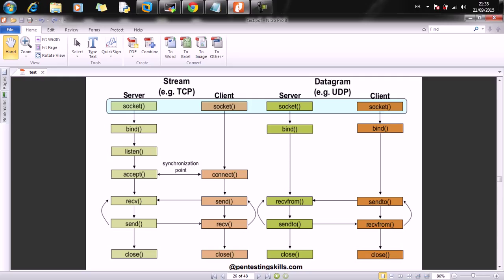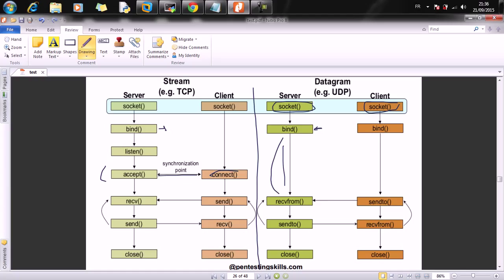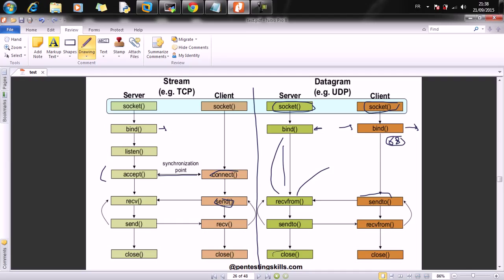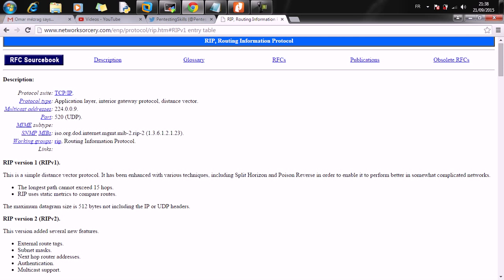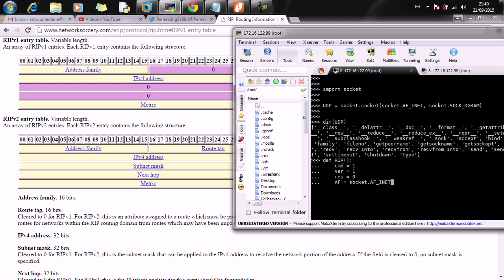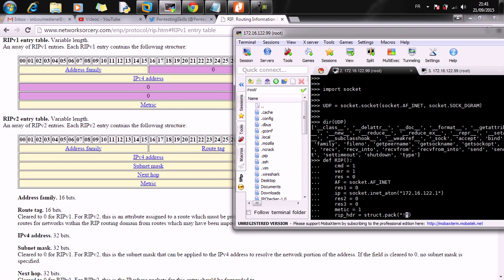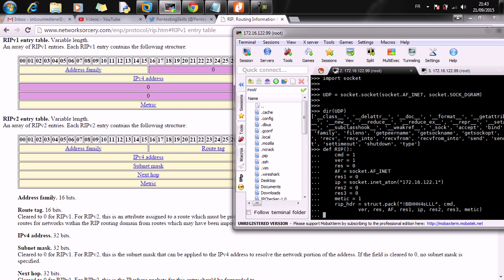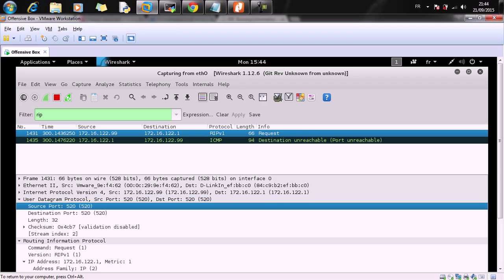11 - Offensive Python For Networkers - DGRAM socket in details